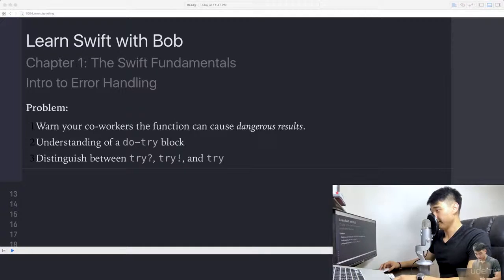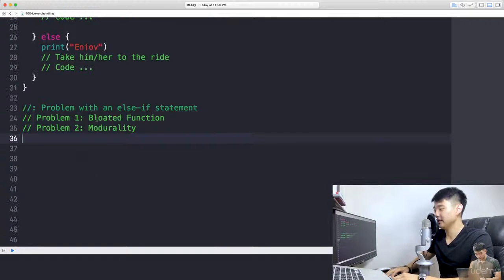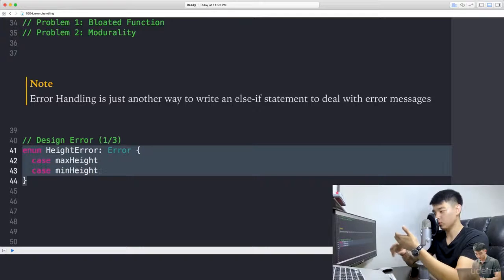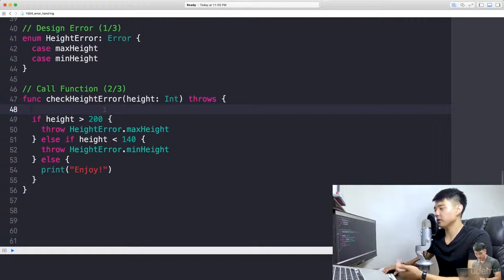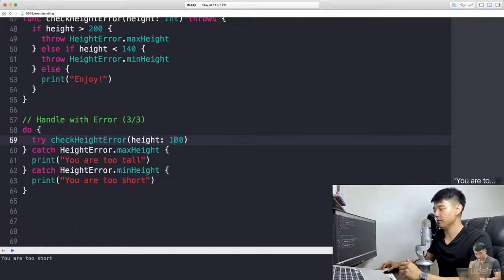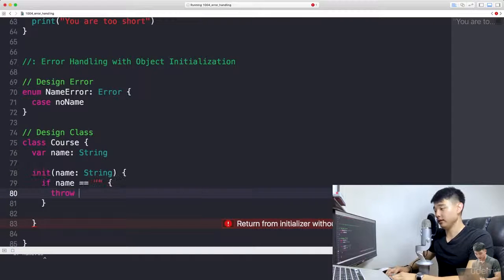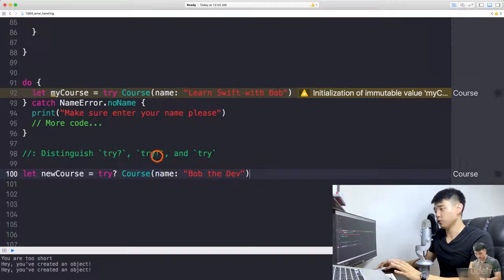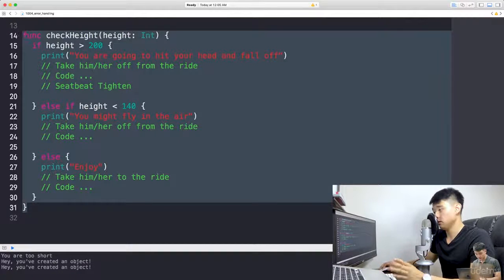006 Lesson 4 Intro to Error Handling